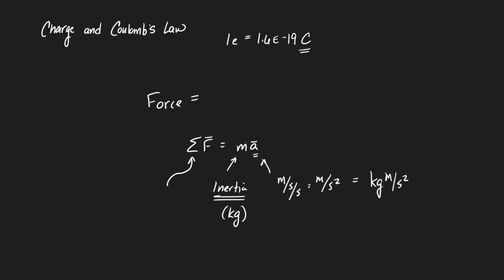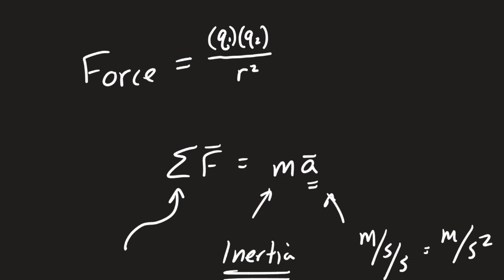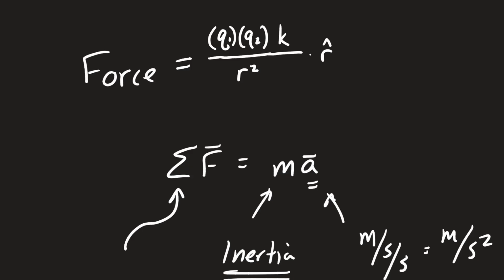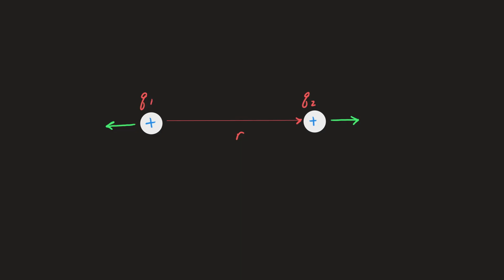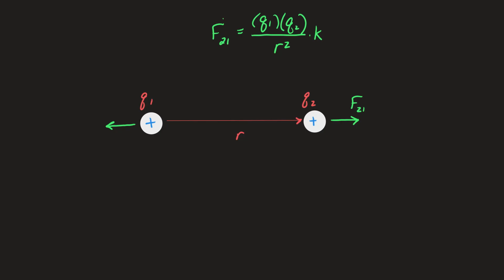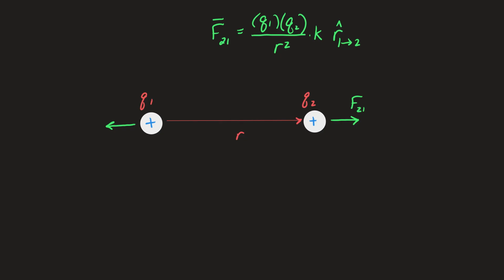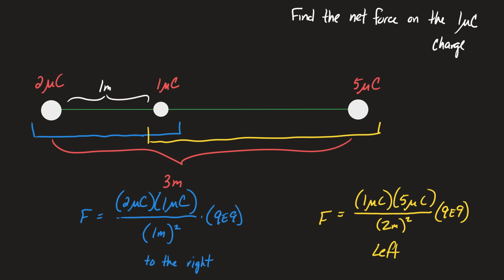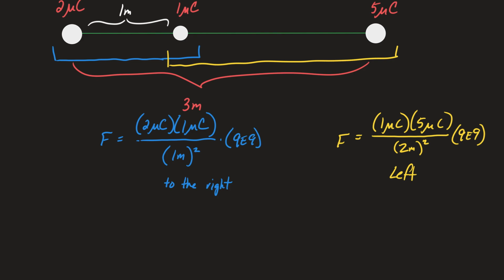Introduction to Coulombs Law